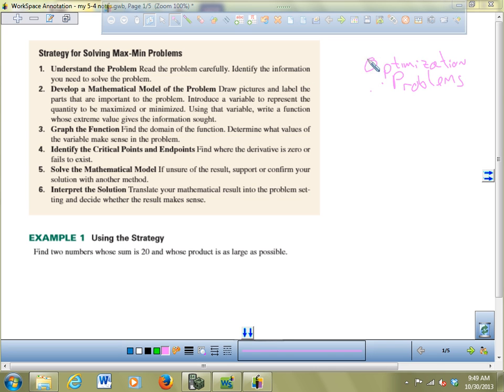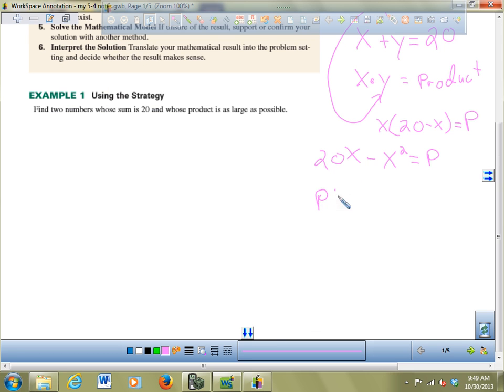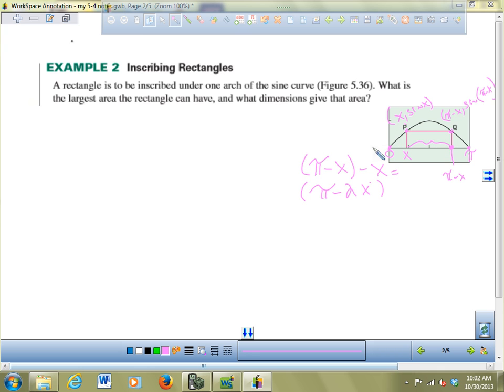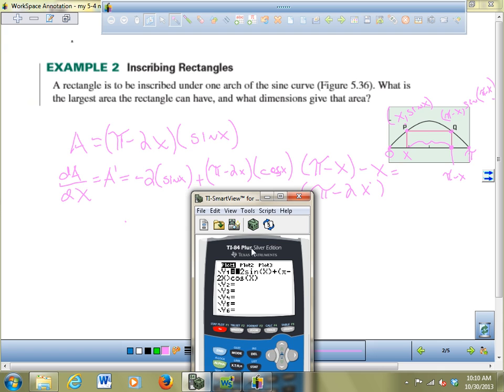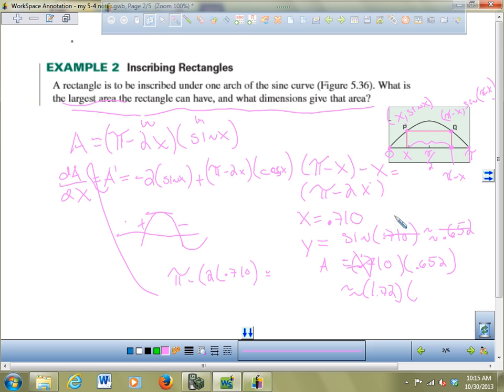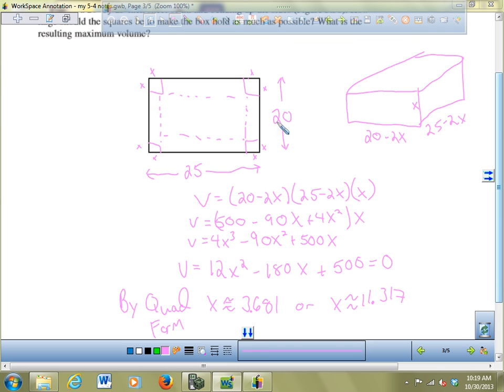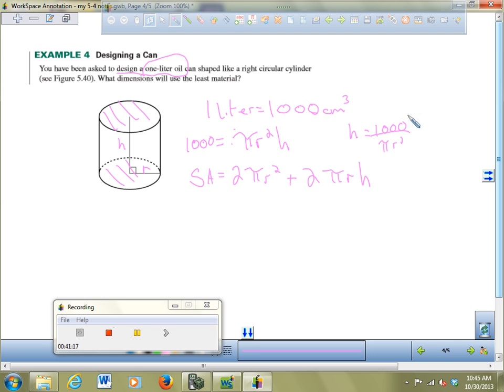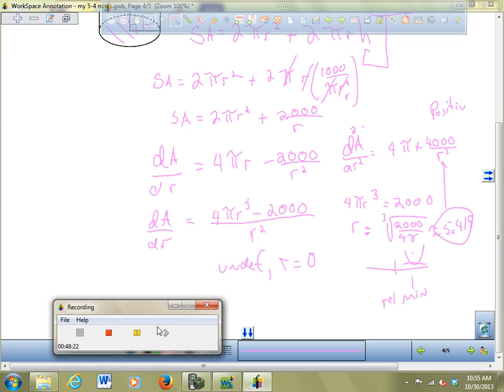5 4Part1 optimization Problems